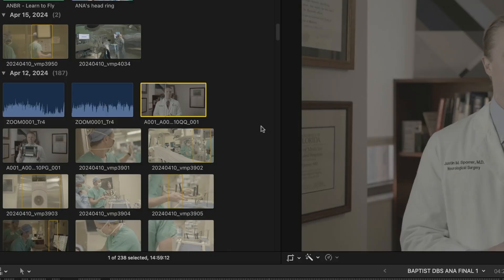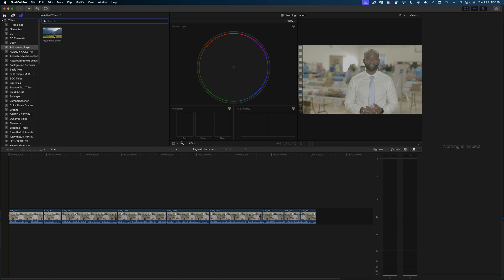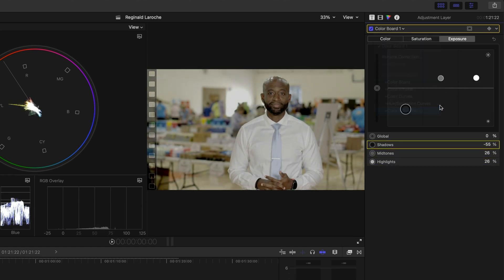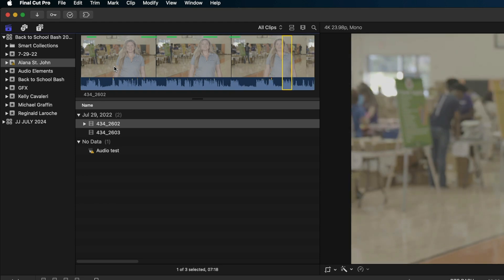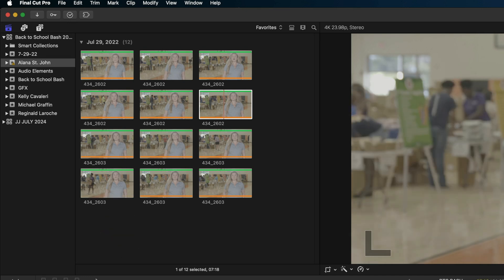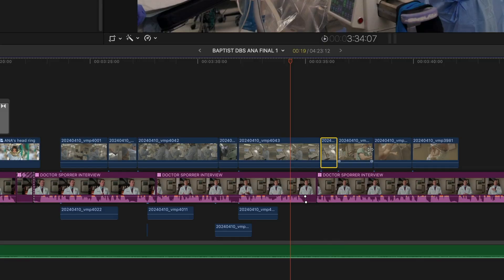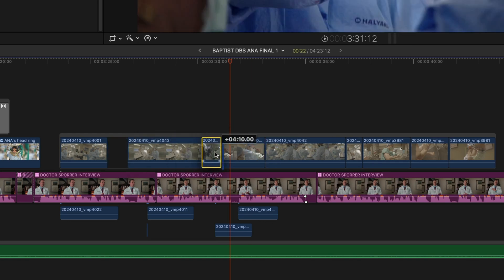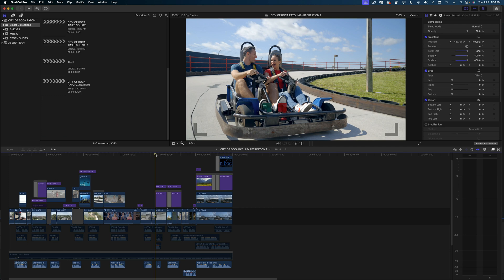How to Edit Faster in Final Cut Pro | 7 Speedy Tips!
Speed up your edits in FCP!  In this video I'll show you 7 ways to make your edits go faster in Final Cut Pro.  From settings in your UI, to tools you didn't even know existed, this video will have you flying through FCP in no time!

Here's a free adjustment layer from FxFactory